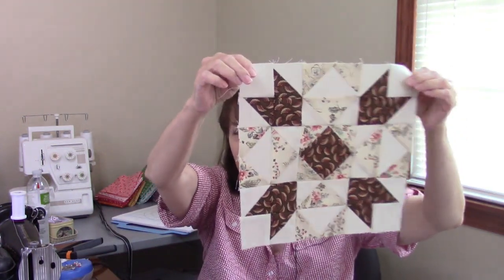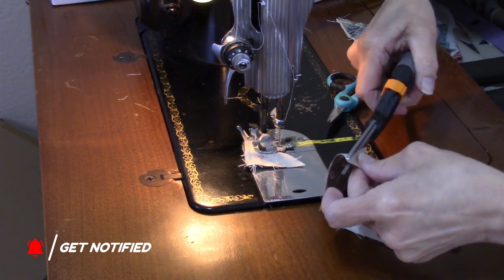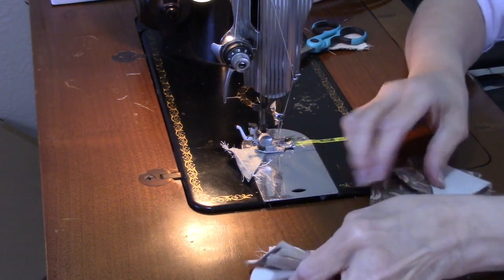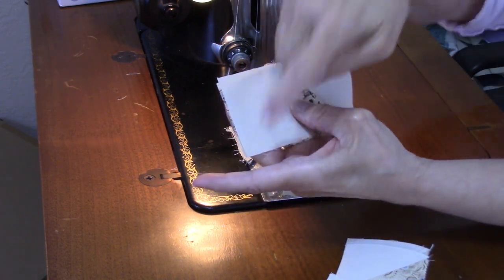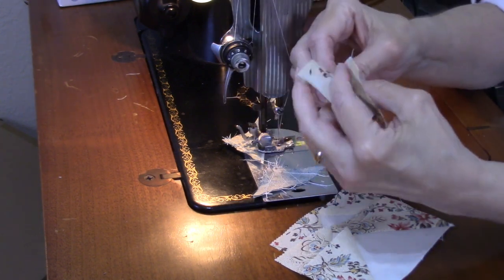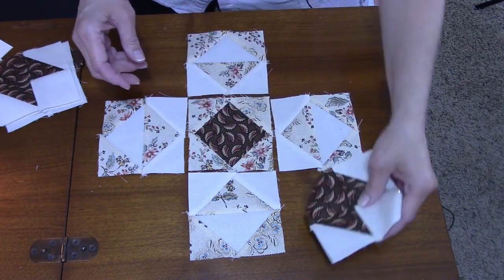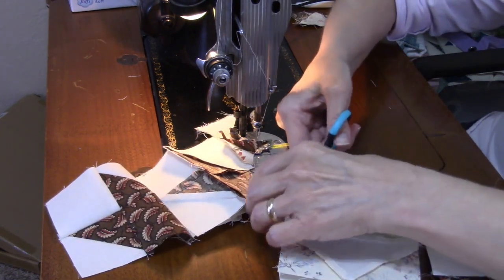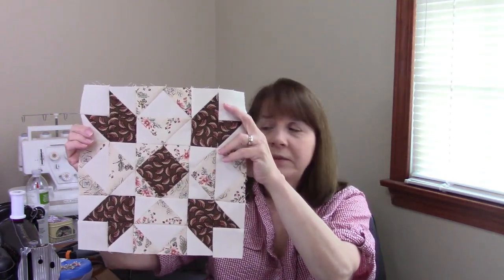Indian Puzzle Quilt Block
Here is another 12-inch quilt block that uses half-square triangles, flying geese units, and a square-in-a-square unit. There are still lots of points to match, so take your time piecing this block.

Credits:
Video production and quilting designs by Susan Loftin

My Sewing Machines:
1952 Singer 15-91
1947 Singer 15-90